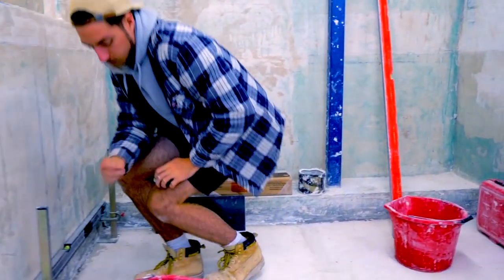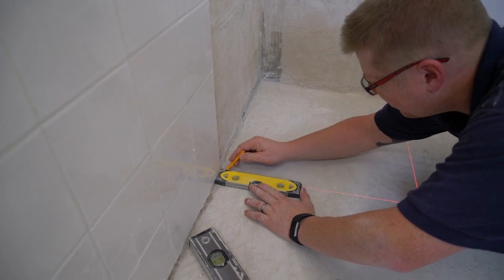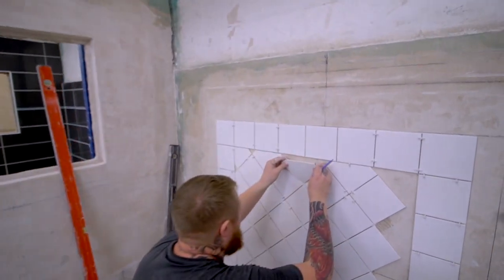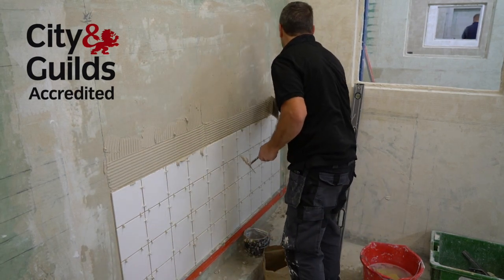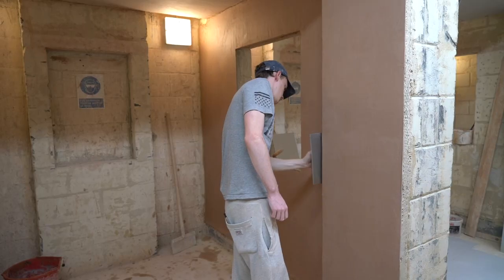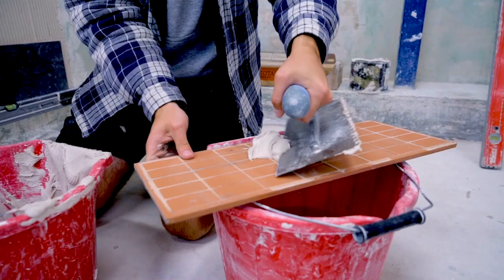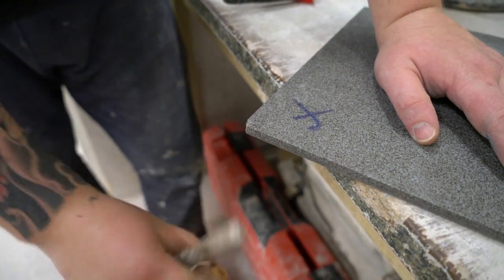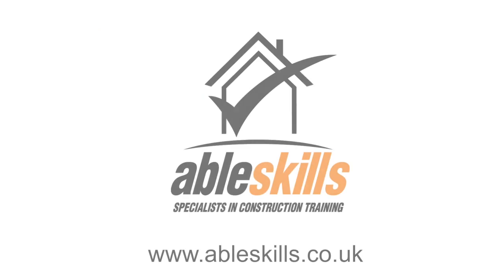Tiling Courses - Able Skills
Our tiling courses are perfectly suited for everyone, whether you are looking for some basic skills or a full qualification, we have the course for you. Our shorter courses are also recognised by City & Guilds and offer up the training required if you are looking to complete some basic DIY work. The longer training courses on offer allows our students to work towards City & Guilds qualifications and NVQ qualifications that will give them a fantastic start in the industry. Starting as a complete beginner and working your way to a fully qualified Tiler is a fantastic achievement and can be made possible by Able Skills.